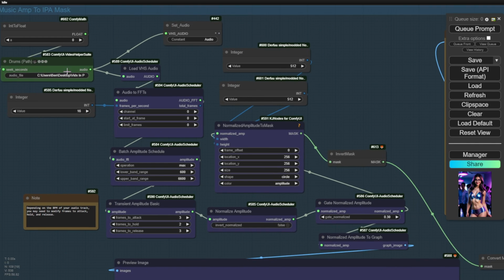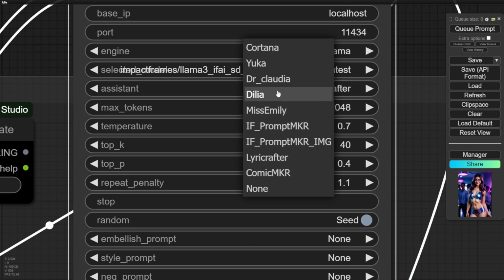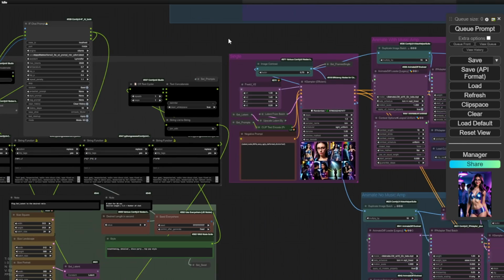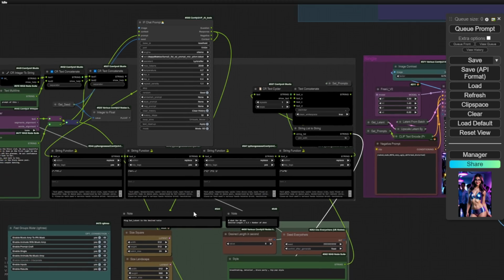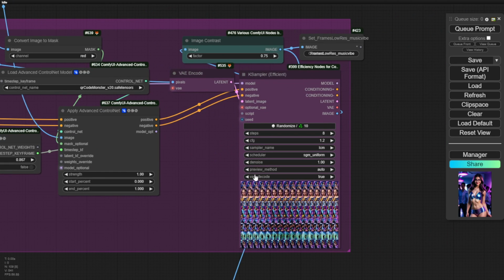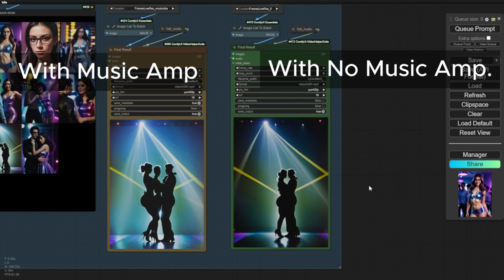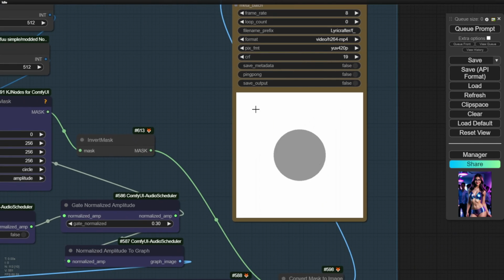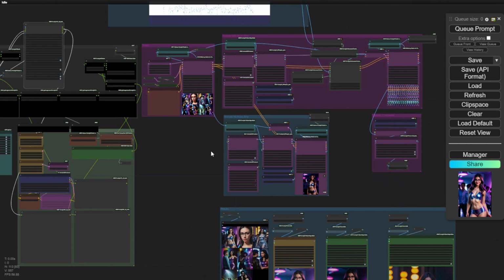How To Create Music Video With Stable Diffusion AnimateDiff Workflow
Stable Diffusion Animation Create Music Video With Vibe In 1 Workflow.
 In this video, I'm going to take you through an exciting new stable diffusion animations workflow using the powerful tools of ComfyUI. If you're interested in creating stunning and dynamic music videos, then you're in for a treat!

In this workflow, we'll be utilizing the amazing features of Stable Diffusion, AnimateDiff, and the custom nodes from ComfyUI. By combining these tools, we can generate visually captivating music videos that synchronize with the beat and atmosphere of your music.

Whether you're a musician looking to enhance your own MP3 files or an AI music generator user, this workflow is perfect for you. We'll explore how to create a waveform of your audio files, generate an amplitude graph, and even use QR Code Monster control net models to add more depth to your videos.

With the integration of Text Gen and LM Studio, you'll have access to a range of pre-text assistants to enhance your text prompts. We'll also dive into the PromptMKR and other exciting features from the latest IfAI tools custom nodes update.

Throughout the video, I'll demonstrate how to create a storyline for your music video, explaining the themes and emotions you want to convey. We'll explore different motion models, including the AnimateDiff and IP Adapter Tile Batch Loader, to bring your images to life.

Additionally, we'll discuss the importance of choosing the right stable diffusion checkpoint models and how to optimize your settings for the best results. I'll share tips and tricks on fine-tuning your workflow and making adjustments based on your music genre.

Incorporating the music waveform and control net QR code, we'll explore how these elements affect the atmosphere, lighting transitions, and overall visual impact of your music videos. We'll compare different outputs and give you the freedom to choose the style that best suits your needs.

To enhance the quality of your videos, we'll also cover the upscaling process using Upscale Plus Interpolator and VFI. This will ensure your final video output is of the highest possible resolution.

Join me on this journey as we unlock the full potential of Stable Diffusion, AnimateDiff, ComfyUI, and other incredible tools to create mesmerizing music videos. Whether you're a beginner or an experienced user, this video will provide you with valuable insights and techniques to elevate your video production game.

Now, let's dive into the world of Stable Diffusion and bring your music videos to life!